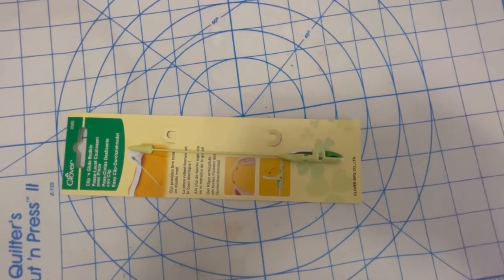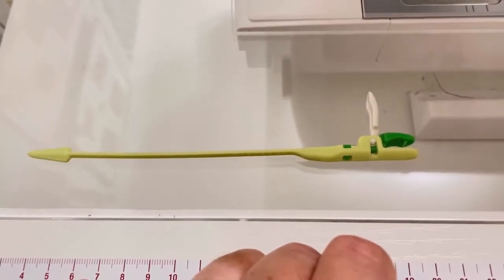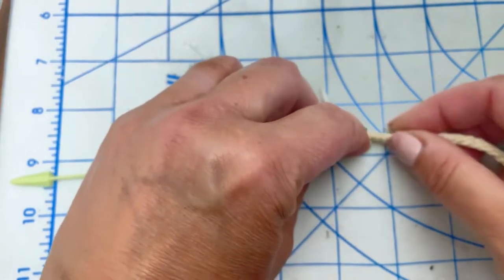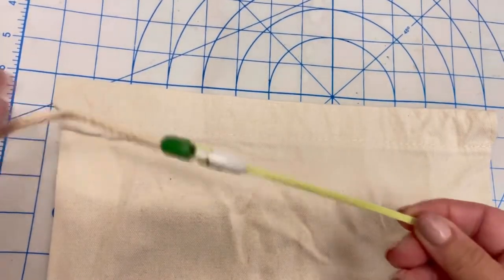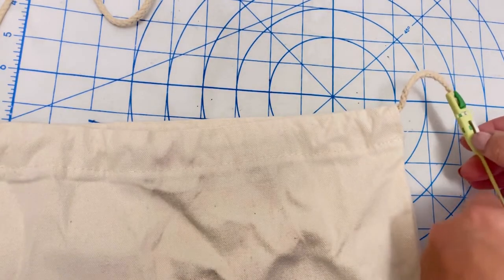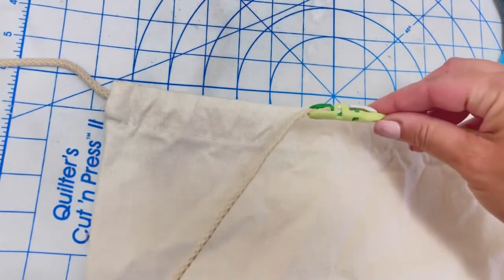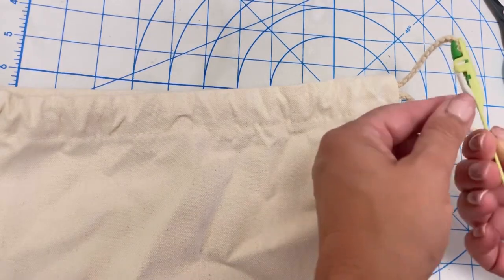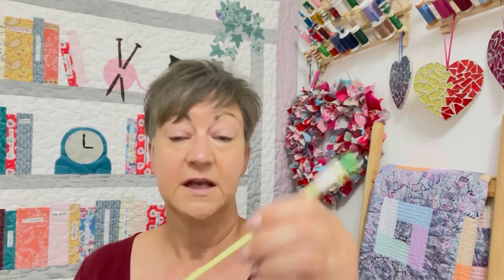Clover clip and glide bodkin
The ungraded version of the metal bodkin and oh so much better! Try it today 👇👇👇